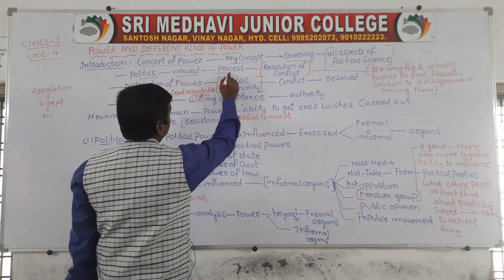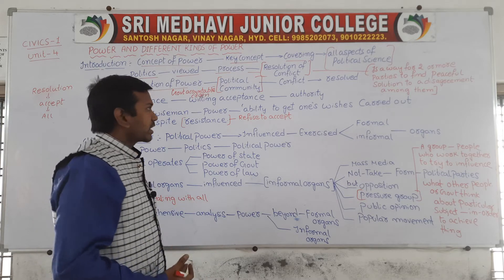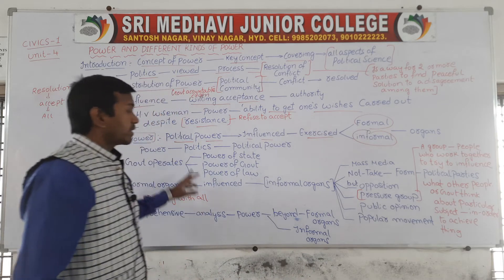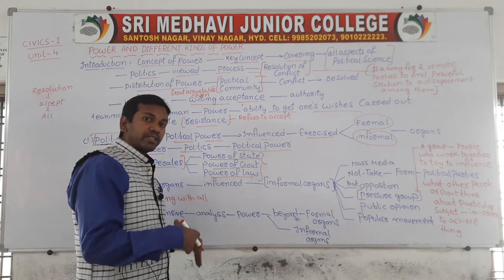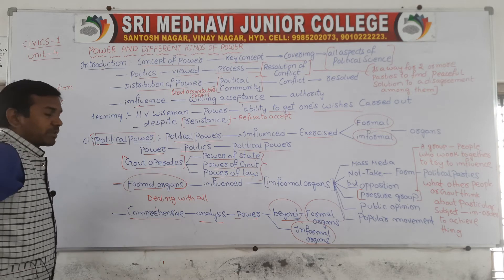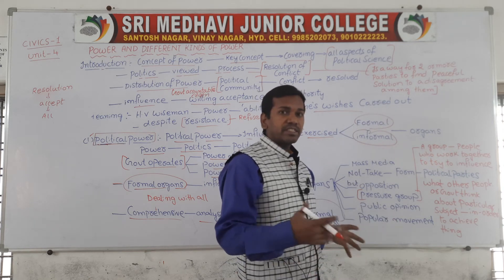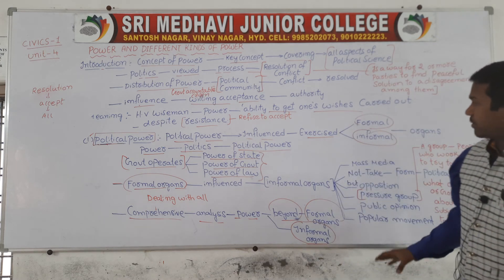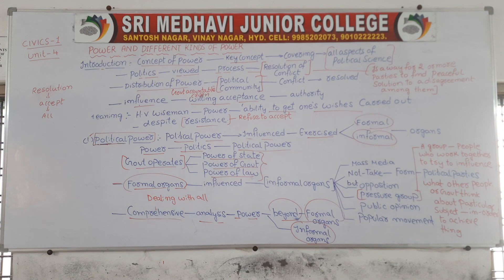DELETED - PART 1 - POWER AND DIFFERENT KINDS OF POWER